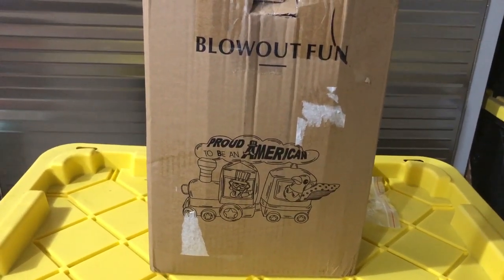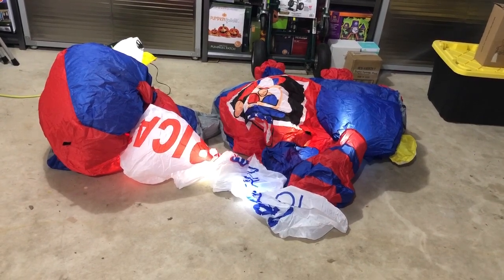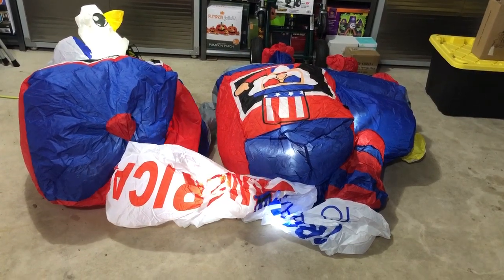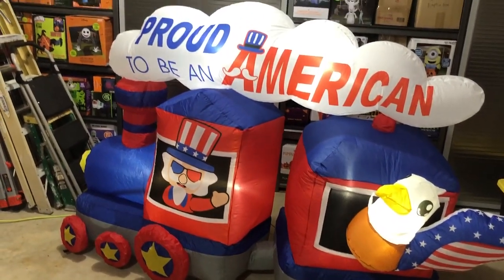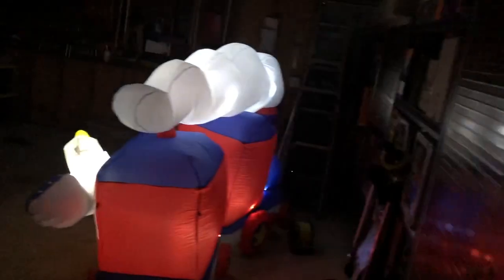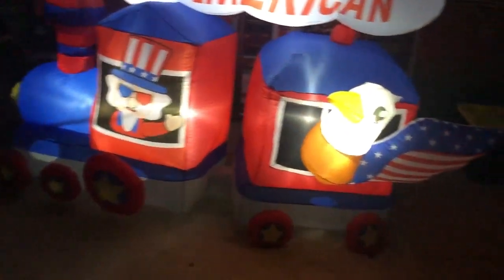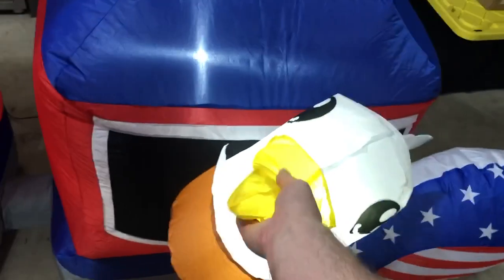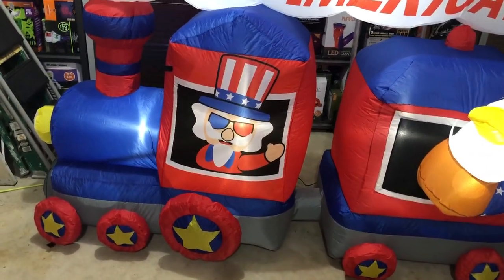Review: 4th of July Train Inflatable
In this video I review the 4th of July Train Inflatable.

HolidayHouse5777 Reviews.

Welcome to HolidayHouse Reviews. We have been using inflatables in our displays since about 2010 and we have been doing massive inflatable displays since about 2015. Over the years we have amassed a collection of over 600 Halloween and Christmas inflatables, and we collect over a dozen more every year.

We do massive inflatable displays for both Halloween and Christmas. Our Halloween display has grown to 150 inflatables and our Christmas display has grown to over 240 inflatables.

HolidayHouse5777